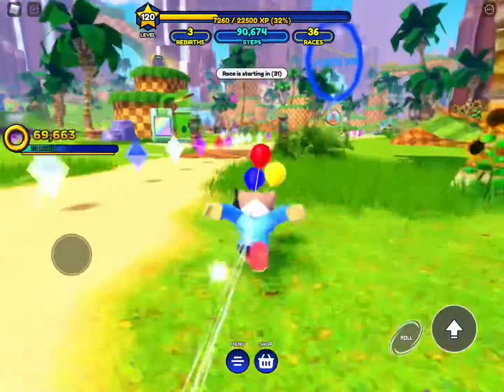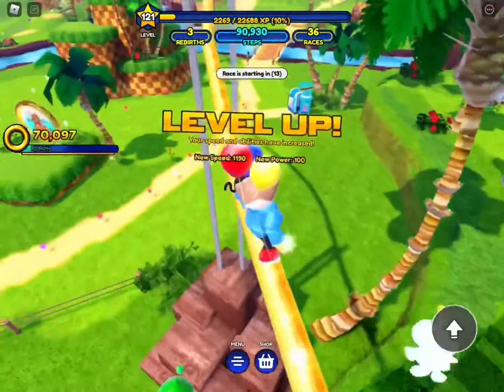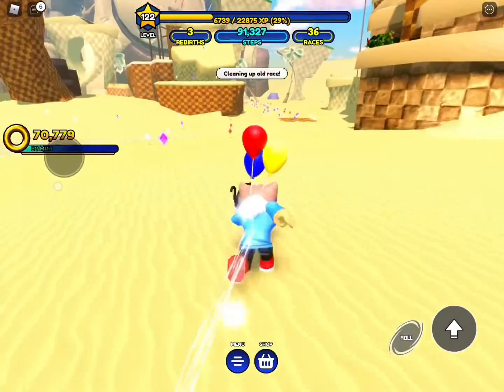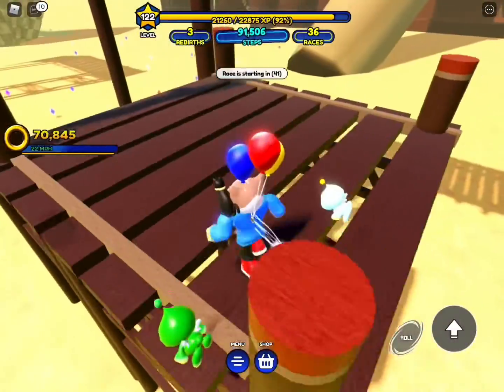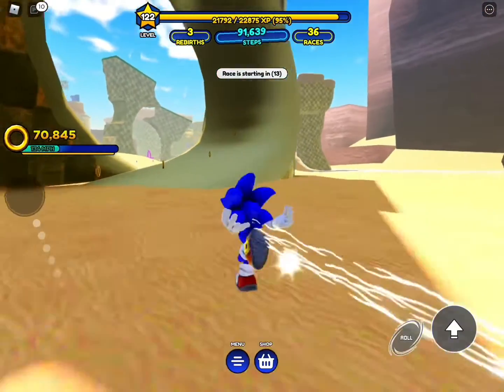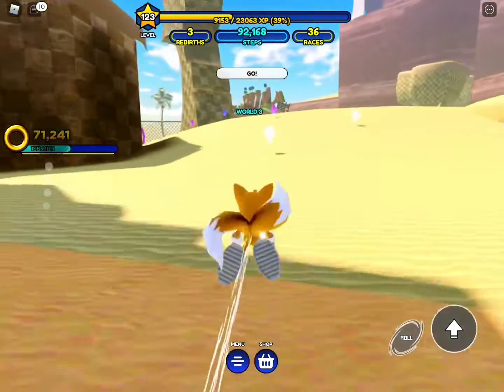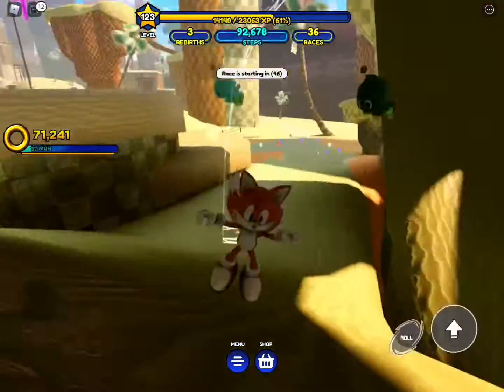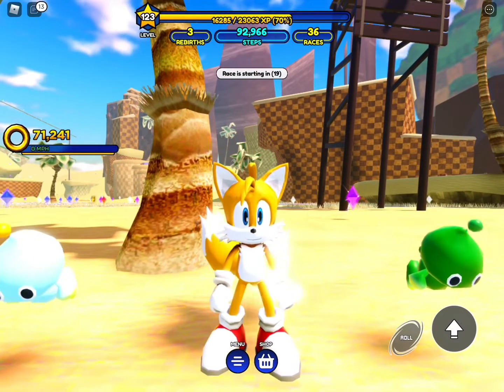How To get sonic and tails in Roblox￼ sonic speed simulator￼ ￼